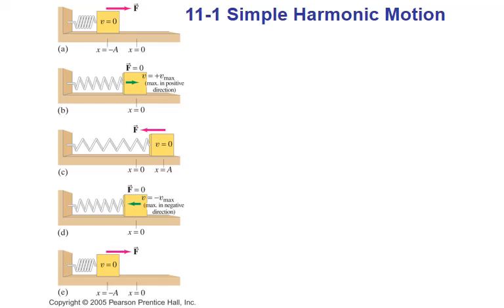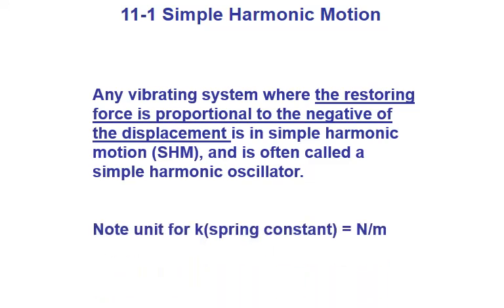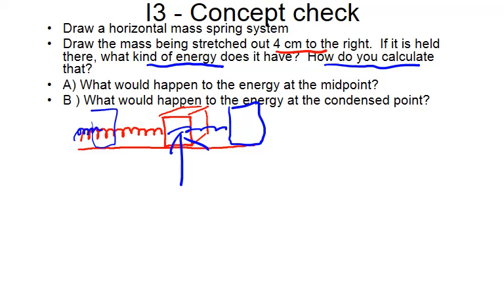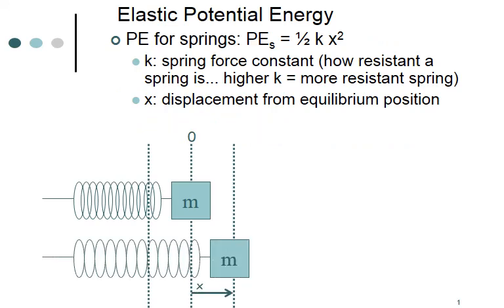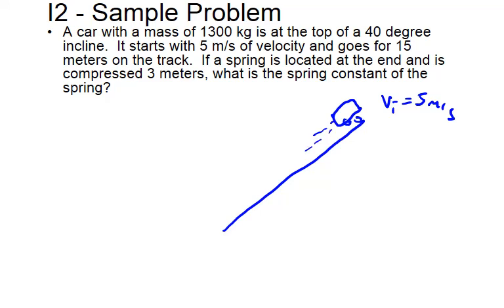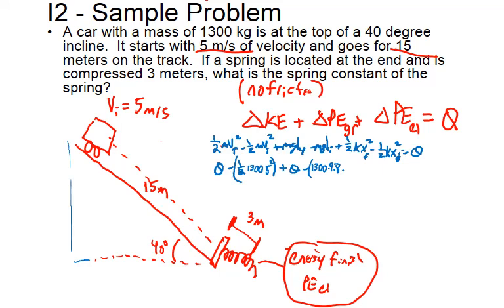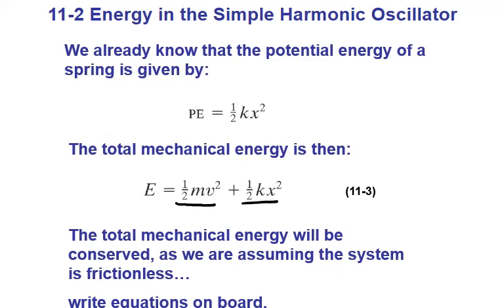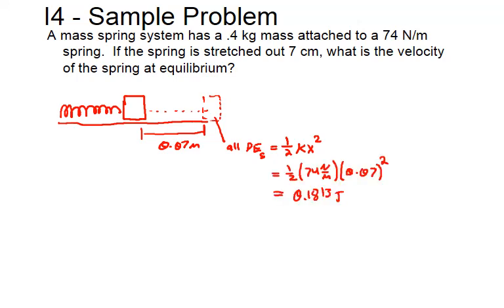76 Vibrations and Waves Simple Harmonic Motion Basics with Energy Problem Solving I2,I3,I4